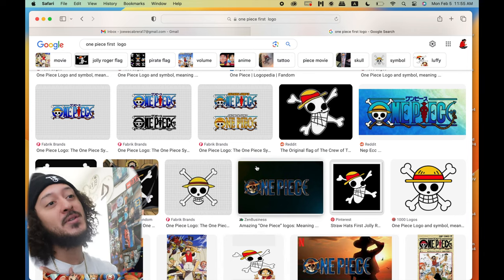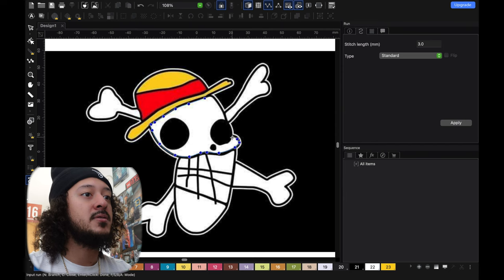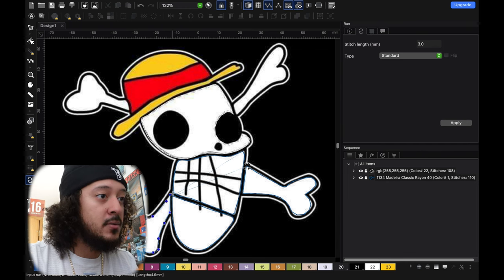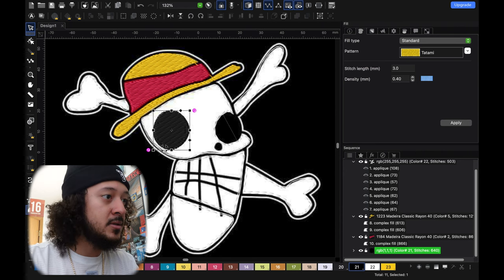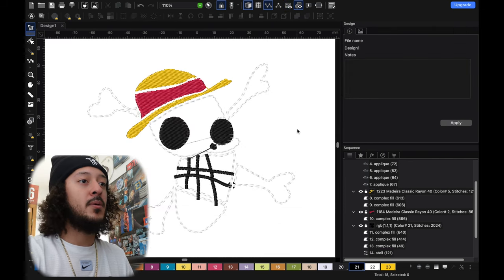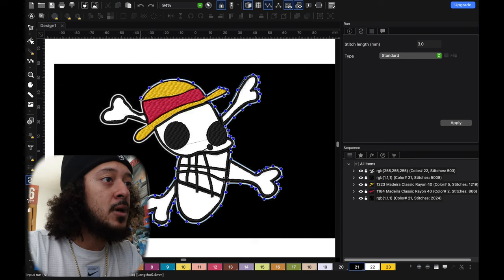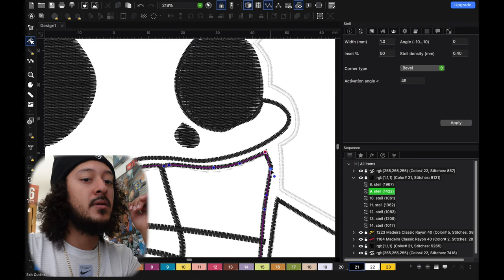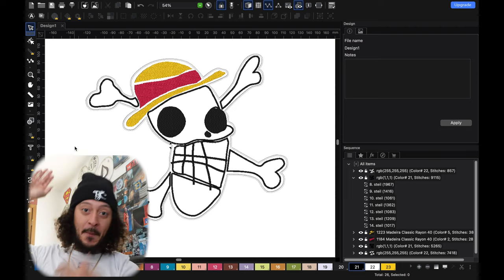Making the original One Piece "Straw Hat" Pirate Flag | Chroma Digitizing Software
Step by step tutorial/walk-through of creating the original pirate flag Luffy painted from season one when he was first designing the pirate flag. Usopp took over and re-designed it into the one we all know and recognize. But we can't forget the origin!